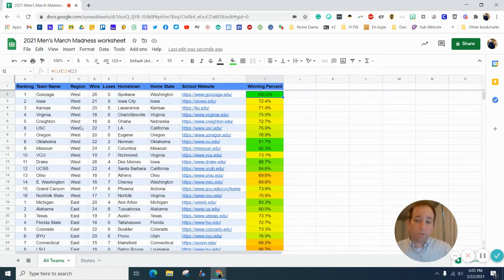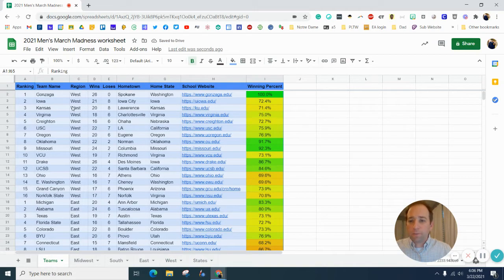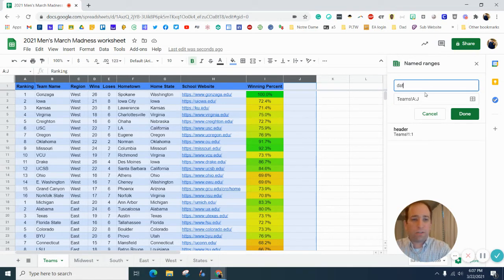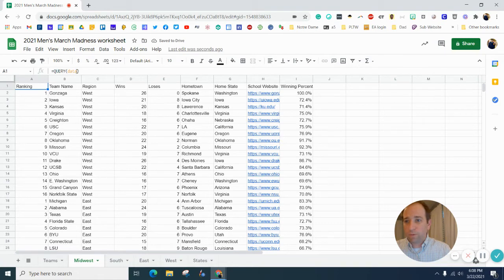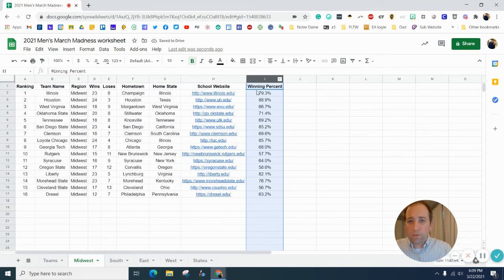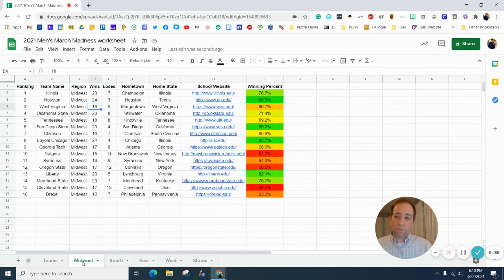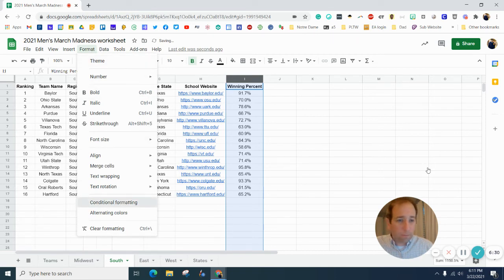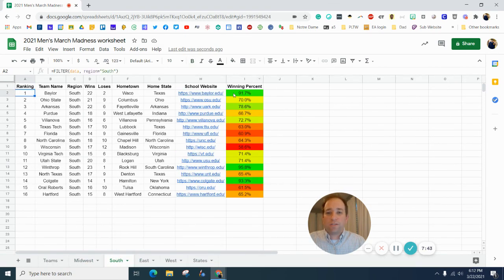Query and Filter Google Sheets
March Madness is one of my favorite ways to use Google Sheets in class. In this tutorial, I show you how to format your data and use conditional formatting.  We also bold, center, and lock the header. We use query and filter formulas to separate a large group of data into smaller sets of data.